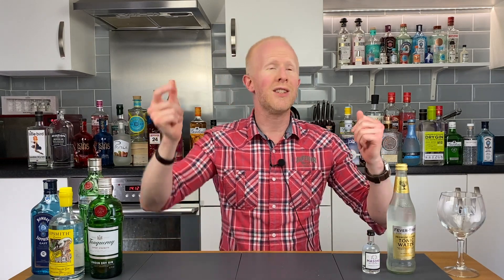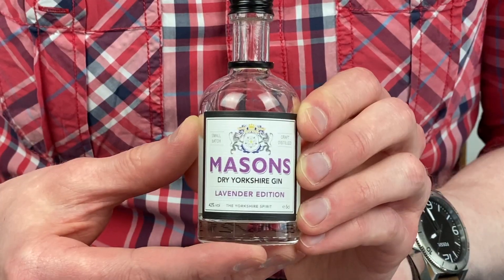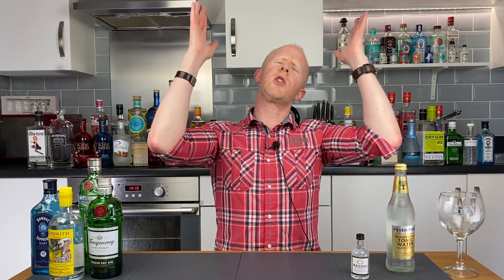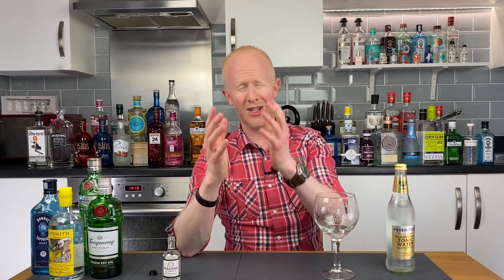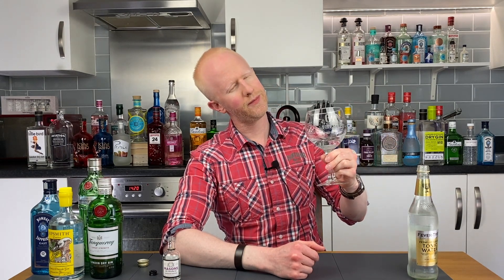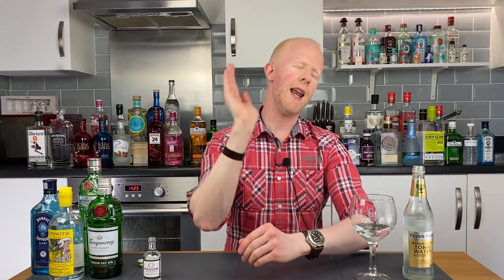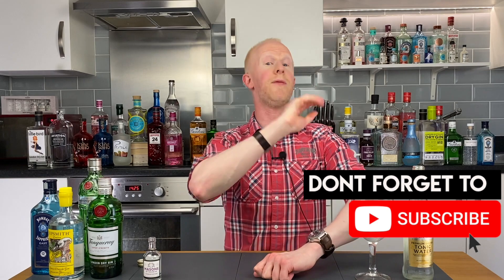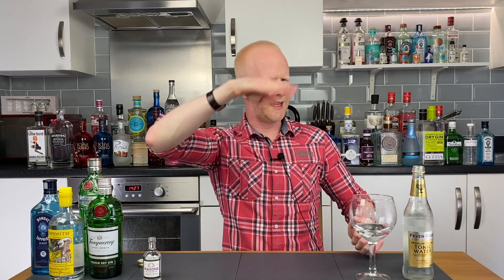Masons Lavender Gin Review!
Here we go with the next instalment from the Mason's distillery in the North of England. But can this Lavender flavour live up to the high standard set by it's brothers and sisters? Let's find out!